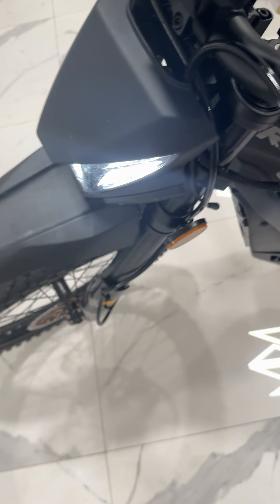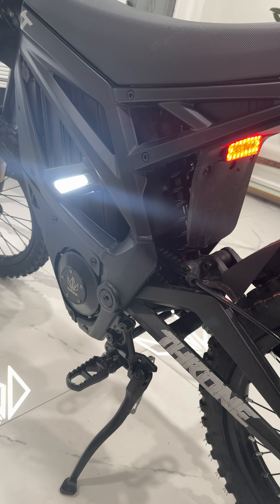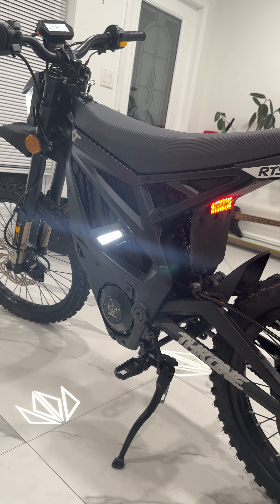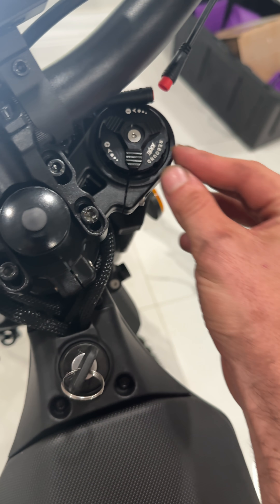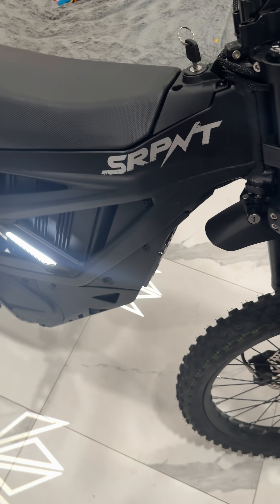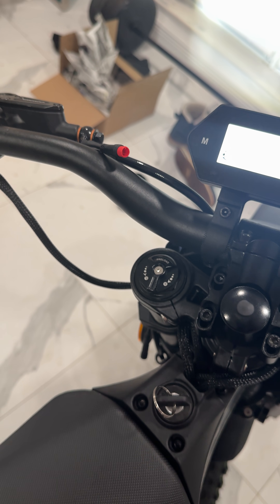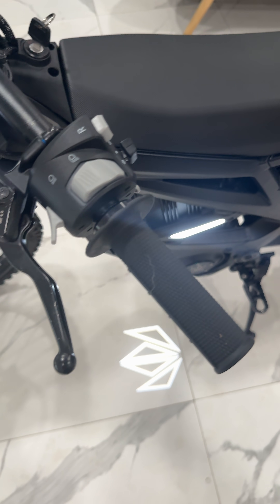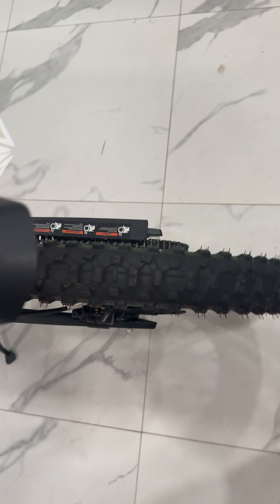The electric dirt bike that will change the sport of motocross: preliminary ideas on the build